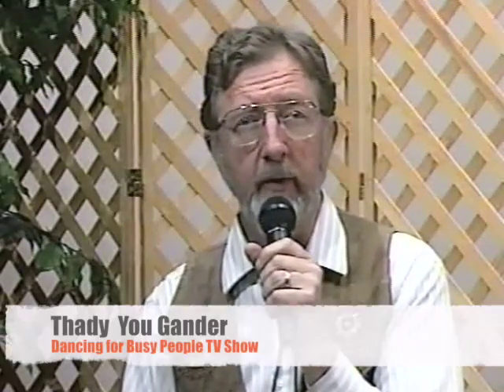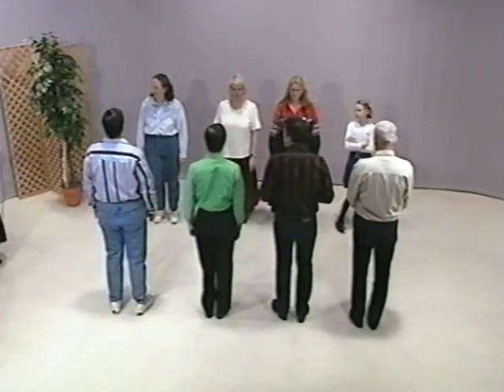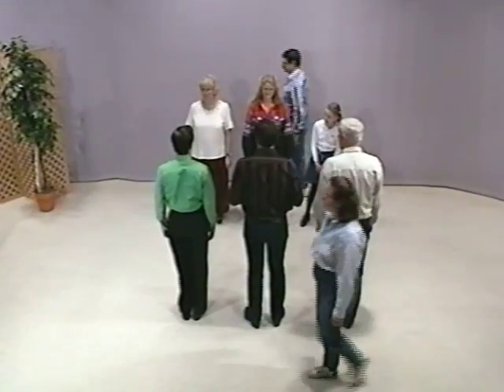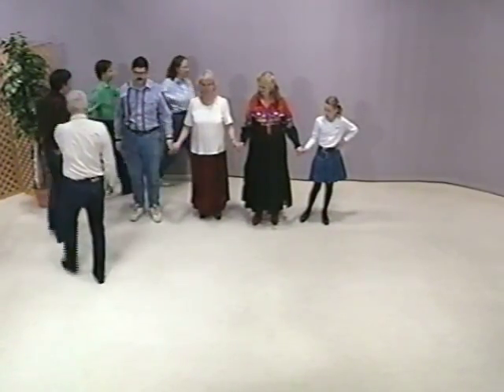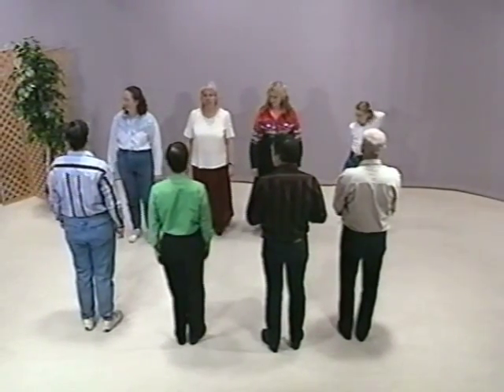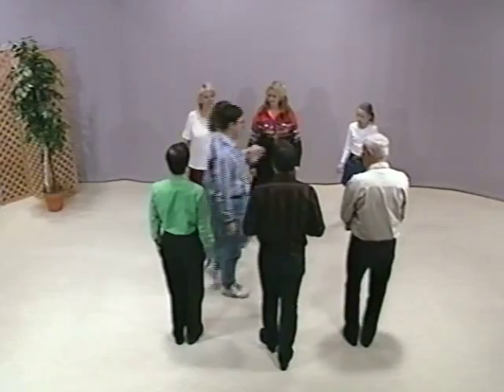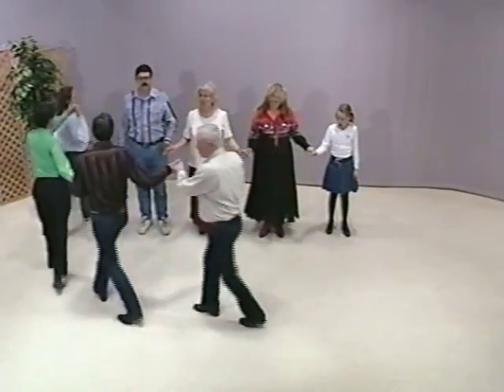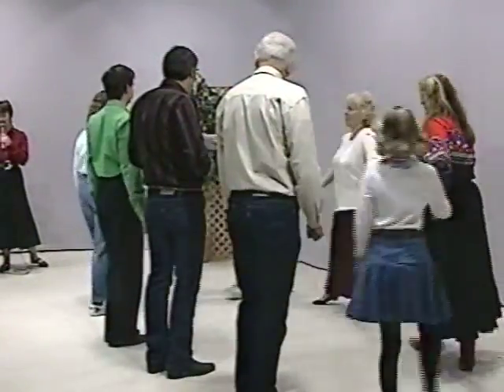Thady You Gander Teach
To see similar dances go to the book "Dancing For Busy People" and view the blog DFBP. Thady You Gander is done of contra lines of four couples.  The author is unknown.  The music can be obtained from the Lloyd Shaw Foundation.  The teacher is Allynn Riggs.

The performance was at the Dancing for Busy People TV show.  This was the eighth show and was taped in 1997.

Dancing for Busy People is also the name of a book authored by Cal Campbell, Ken Kernen and Bob Howell.  The book contains over 400 dances used in the Community Dance Program.